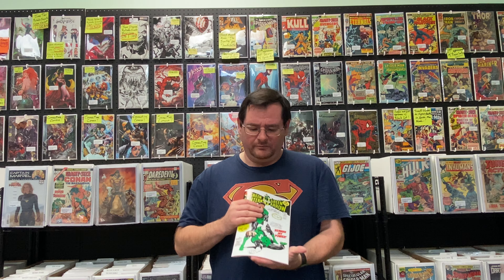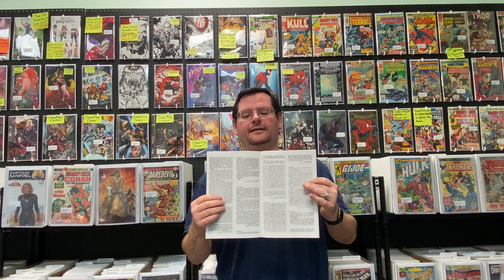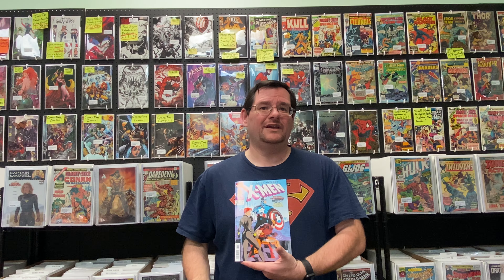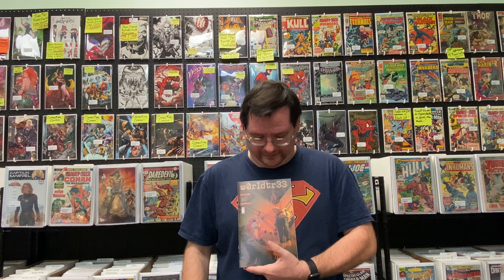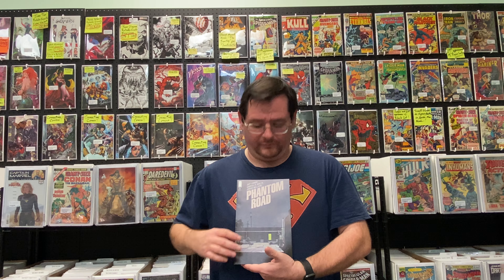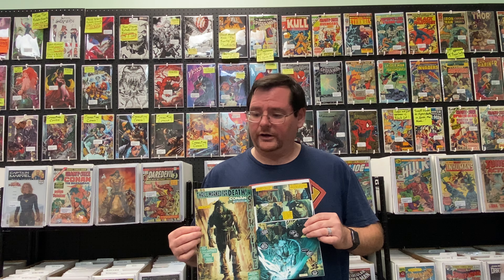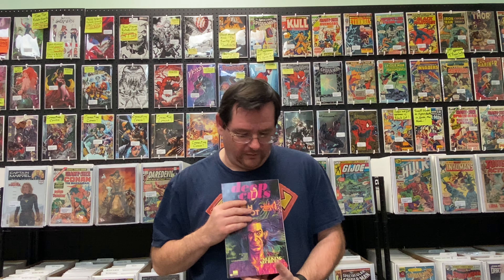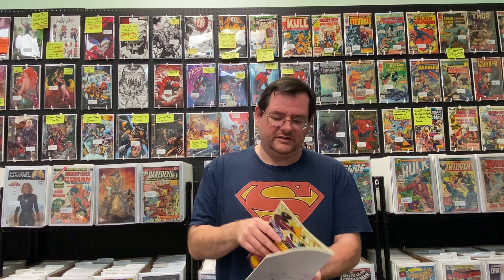Doc’s Weekly Comic Pickups 7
A whole bunch of Spawn, two facsimlies of famous issues, ASM, Worldtr33, Conan and more!